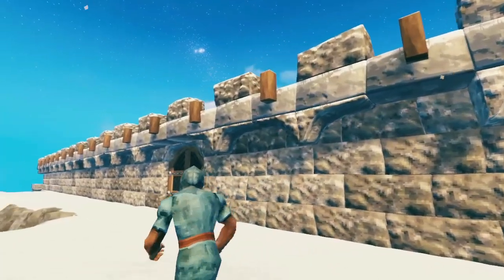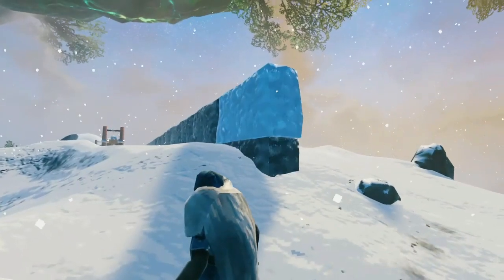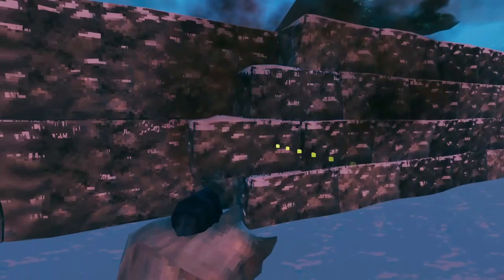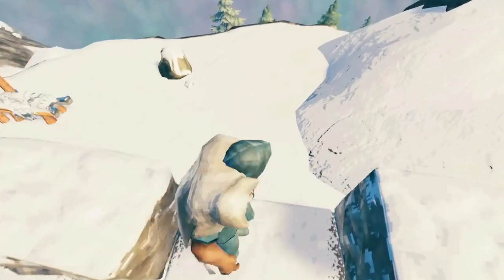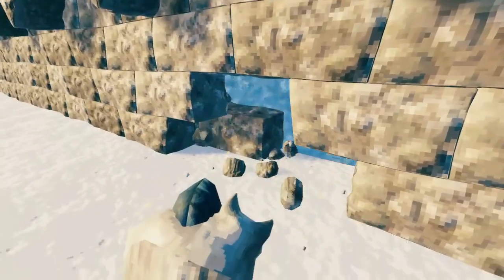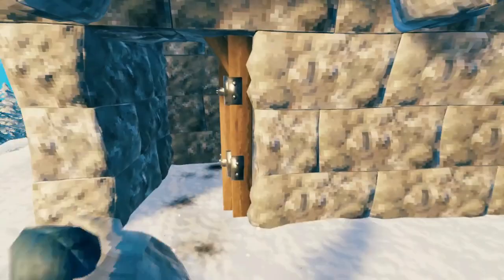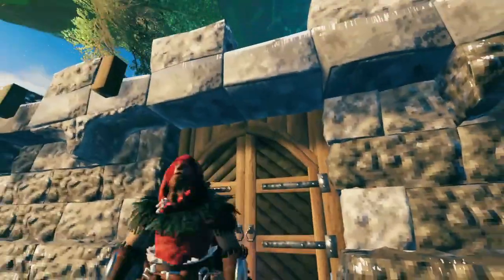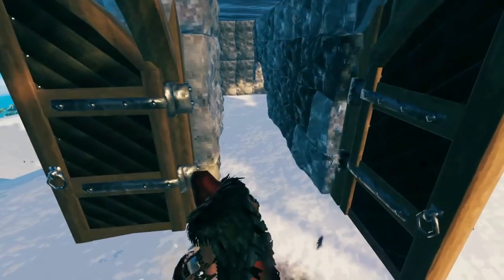How to Build Pretty Stone Walls in Valheim